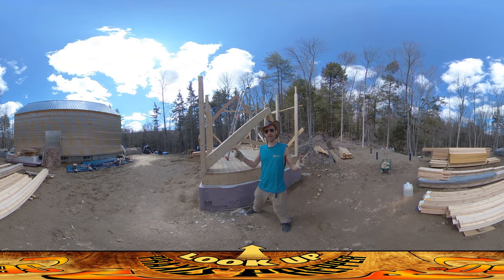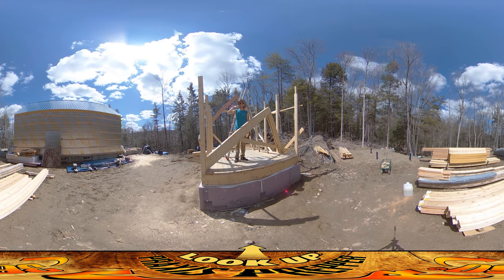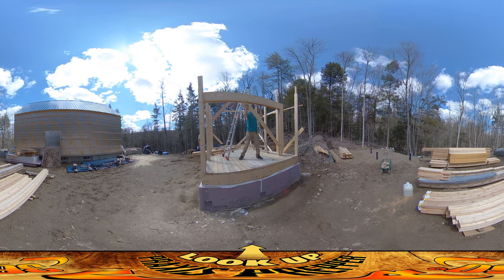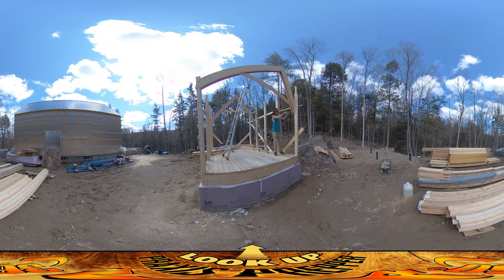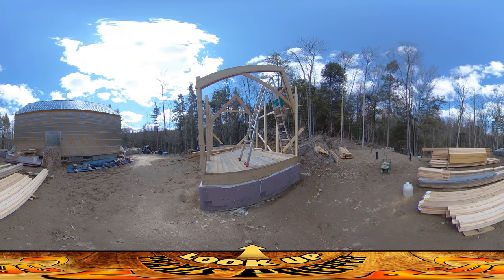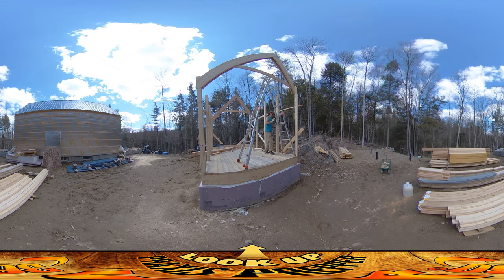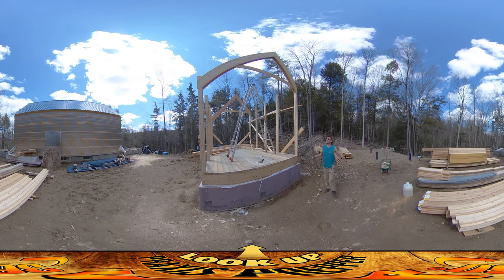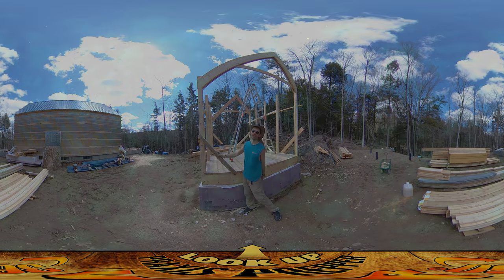Homestead Building - Solo Lifting a Roof Truss on the Mini House